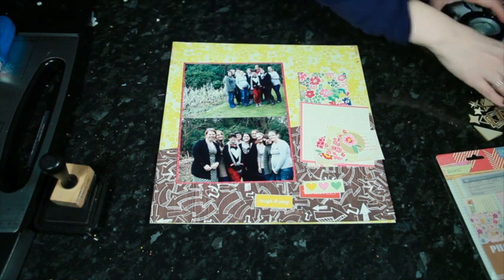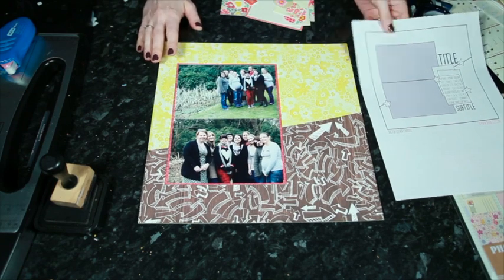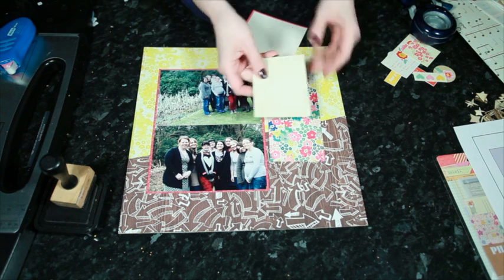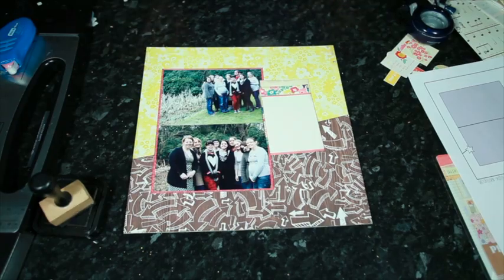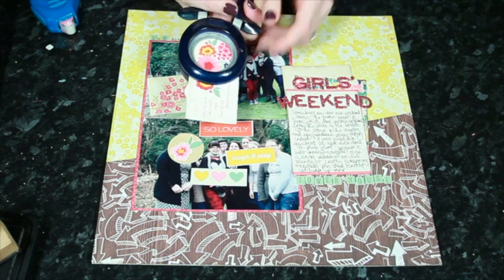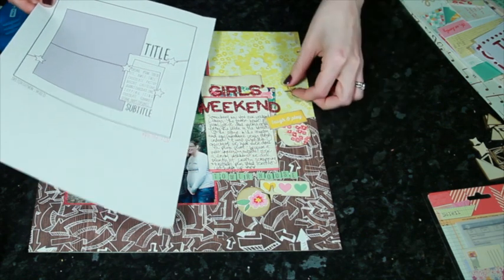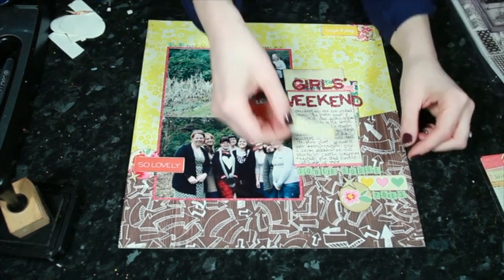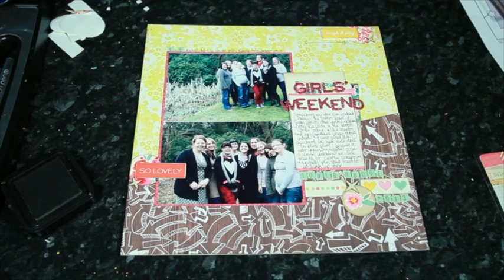Sketch to Scrapbook Page :: Girls' Weekend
This sketch features two landscape 4x6 photos, plus two patterned papers to create the background.

I also have a weekly video series that airs every Wednesday on the Two Peas in a Bucket YouTube channel - The Adventures of Glitter Girl.